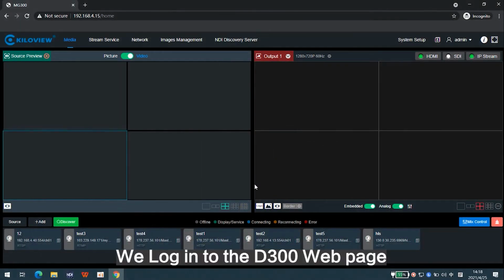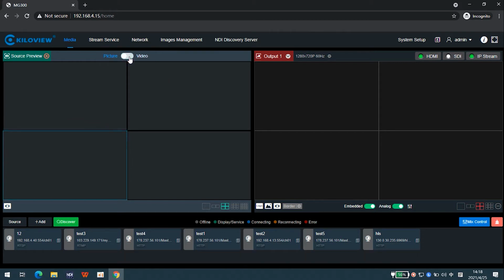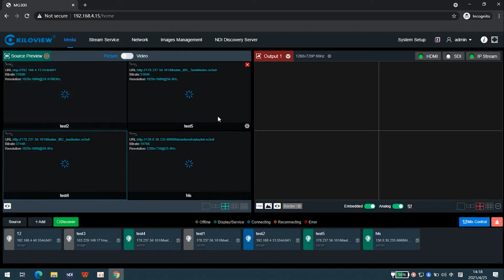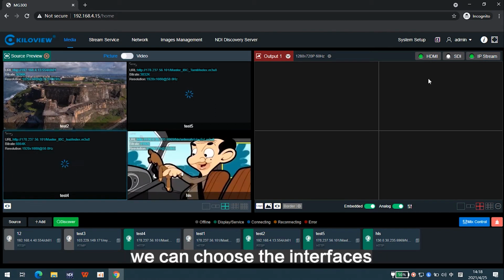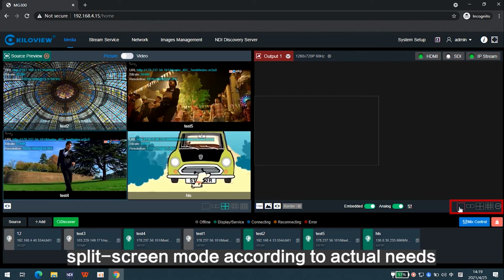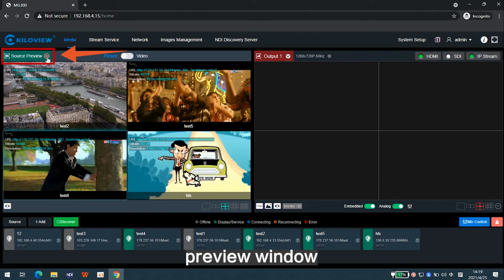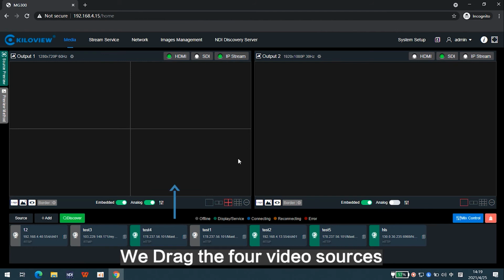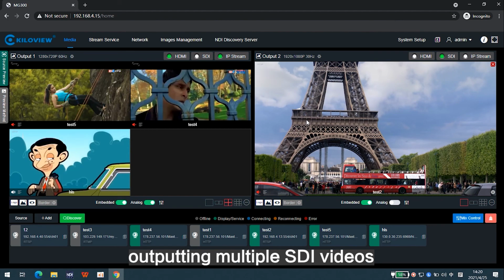How to realize multi-screen preview and centralized output of with D300 decoder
Ursula introduces some practical functions added in D300 recently.

In some scenario, you may need to input multiple IP video streams, preview those streams, and switch and output those targeted SDI/HDMI videos, with new function, D300 will solve all those problems for you.

Features:
⭕️Dual power modules
⭕️ 7*24h operating
⭕️Multi-platform live broadcast
⭕️NDI/SRT supported
⭕️Audio and video interaction
⭕️Plug-in encoding/decoding modules
⭕️3.5mm analog audio structure
⭕️SDK/API provided
⭕️Vertical screen live broadcast
⭕️Image and text overlay

🎥Commonly applications:
Broadcast meetings
Web training
Remote pathology
Telemedicine
Medical training
Conferences
Concerts
Sports
Remote supervision
TV programming
TV Broadcast
Education
Corporate
Healthcare
Live Events
Public Security
zoom meeting